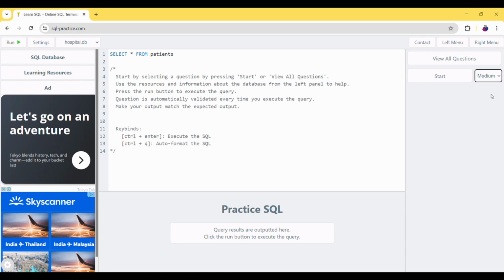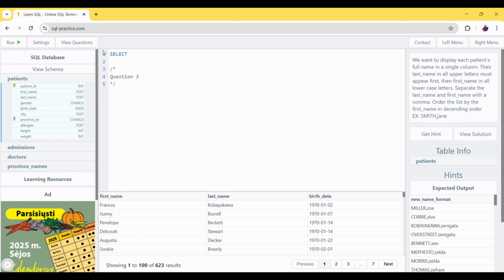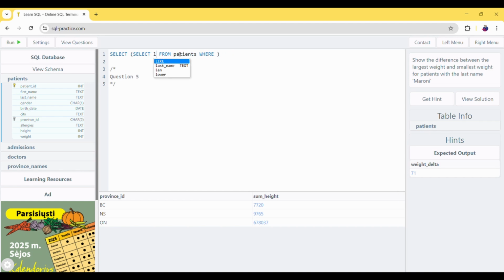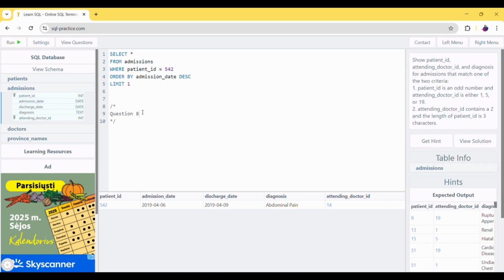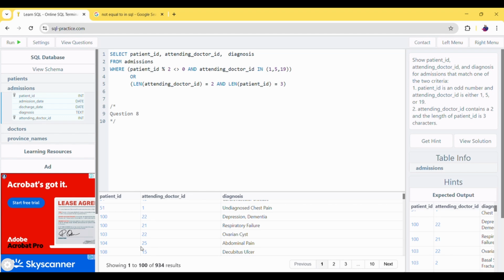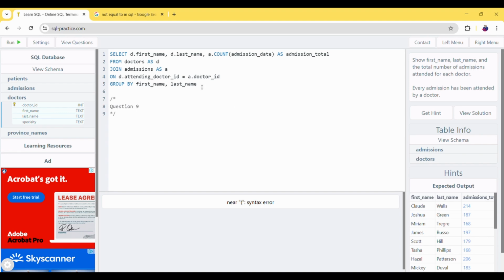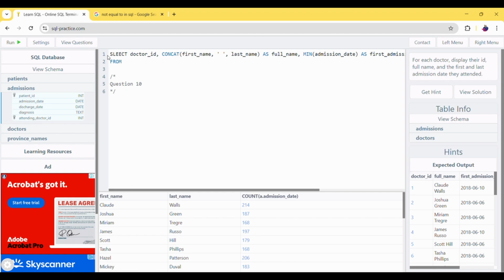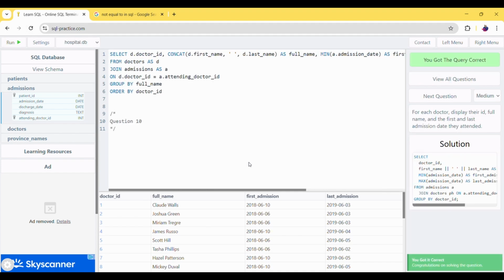10 Medium Level SQL Practice Questions using | Live SQL Tutorial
Join me in this live SQL tutorial where we solve 10 Medium SQL practice questions designed for beginners. Whether you're new to SQL or looking to refresh your skills, this video will help you master basic SQL queries with step-by-step solutions. Perfect for anyone preparing for interviews, exams, or simply improving their SQL knowledge.